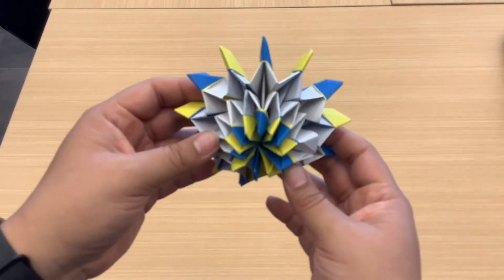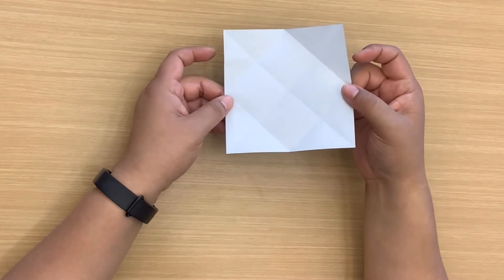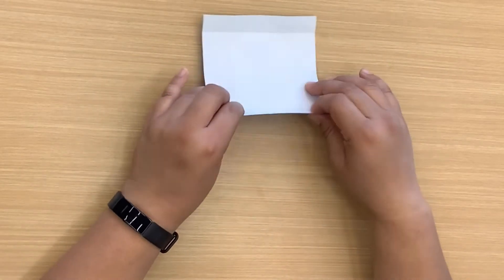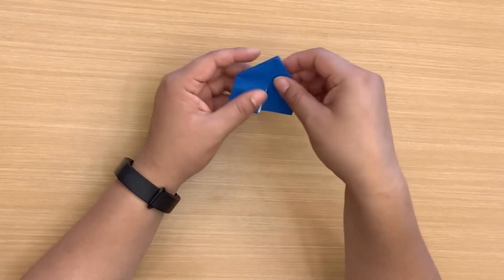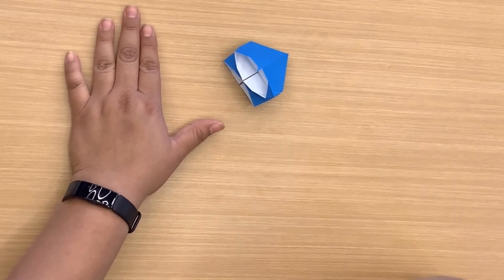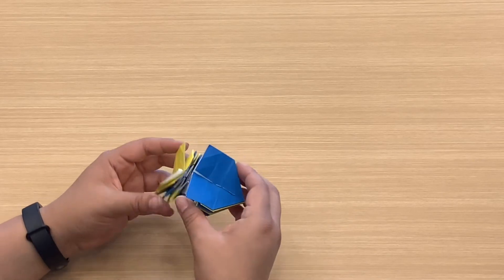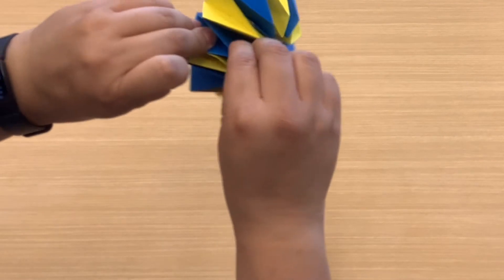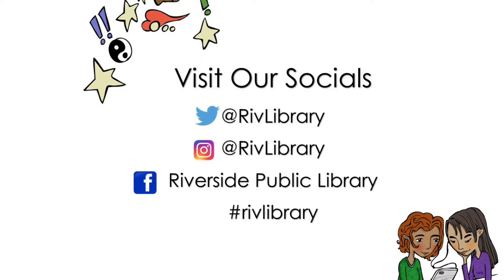SRP (Teen): Movable Origami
Watch as we fold smaller origami paper into movable origami, then make your own!